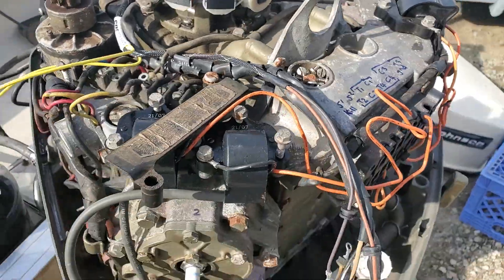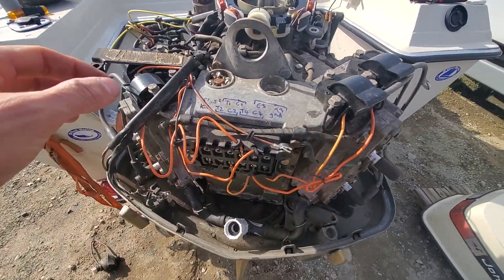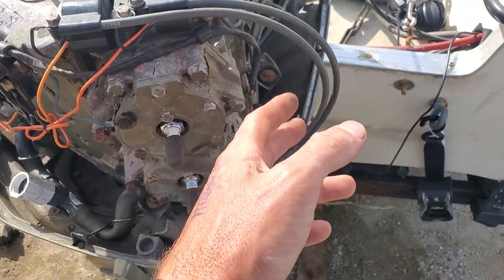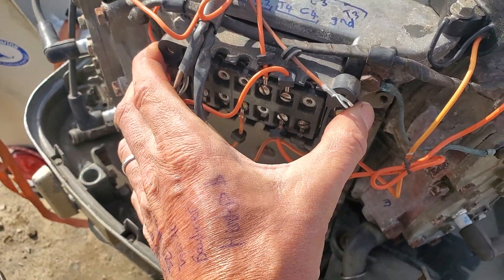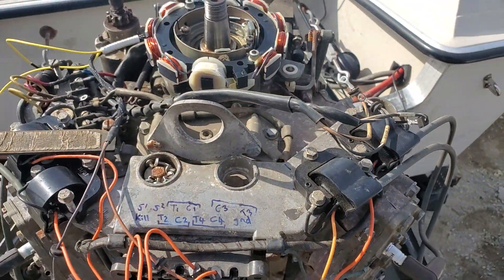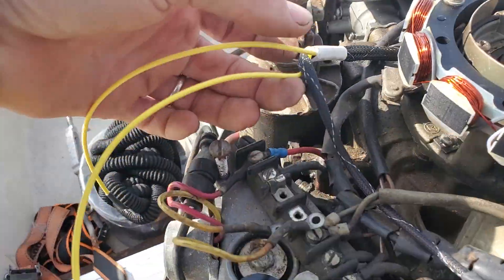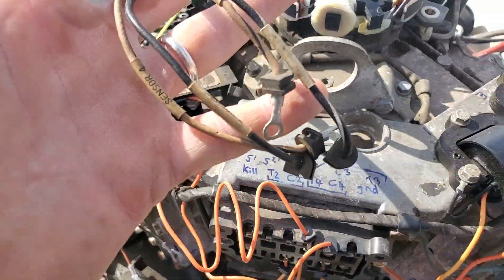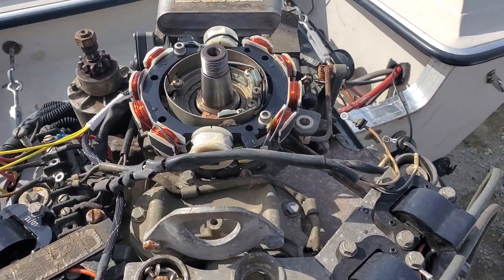BROKE RED NECK outboard test! No special tools required, maybe just a brain.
"Wont idle, dies when put in gear, will not get on plane, It ran fine last week!". These are the most common things i hear at the shop.

Like swapping light bulbs - these tests will reveal where an issue is in an outboards ignition system without any special tools simply by using my "swapping light bulbs" method :)

Apologies for the repeating of information but I'm just trying to drive the info home..

Coil test: Swap the plug wire AND thin coil wire AT THE PACK between a good cylinder and a bad cylinder - if the problem stays on the same cylinder troubleshoot that coil/wire/plug.

If the problem moved - its not the coil (or anything downstream) - Now revert wiring back to original.

Now you need to swap the trigger and plug wires from a good cylinder to a bad cylinder. If the problem MOVES with the change the pack is good and the problem is upstream - IE trigger or something external).

Basically:  no matter what trigger and plug wire combo is put on a power pack channel will expose either a bad pack channel OR something upstream (trigger)/external (bad tach wire, stator maybe, reg/rect issue).

Do the ohms tests as well, ESP the OL ones between the trigger wires and ground - you do not want any AC wire connected to ground as it will kill the juice.

CHAPTERS
00:00 - Intro
02:02 - Running test (preferred) vs Cranking only test
02:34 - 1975 Johnson V4 115 pack wiring (yours will vary!)
05:07 - Test 1: Coil test between any good cylinder and a problematic cylinder
07:40 - Coil test again
08:30 - Eliminate faulty coils first like this.
08:50 - After testing and confirming all coils are ok - revert ALL wiring back to original.
10:22 - Testing the power pack for bad channels
13:04 - Testing the pack vs the trigger